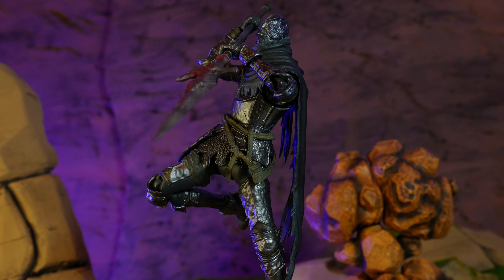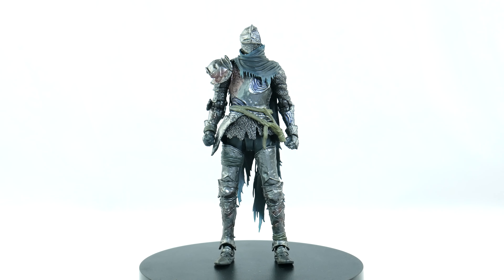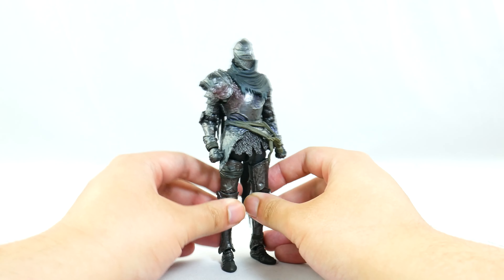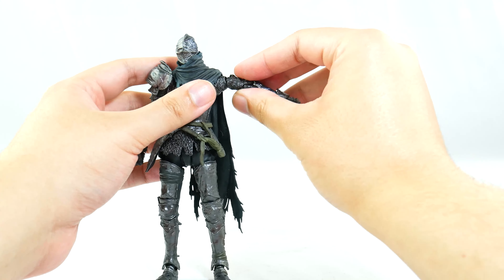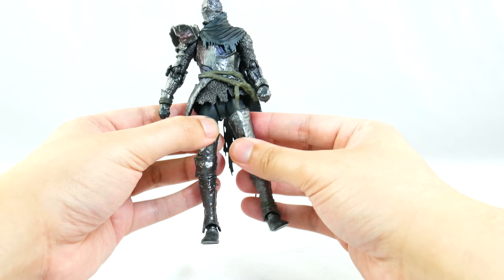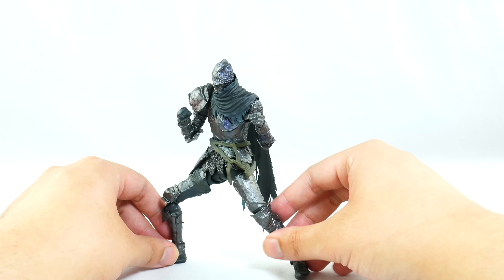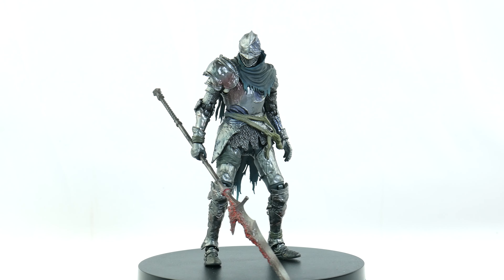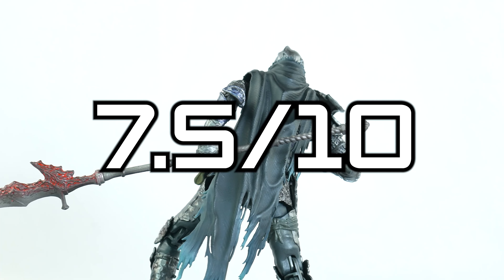S.H.Figuarts Elden Ring Festering Fingerprint Vyke Review